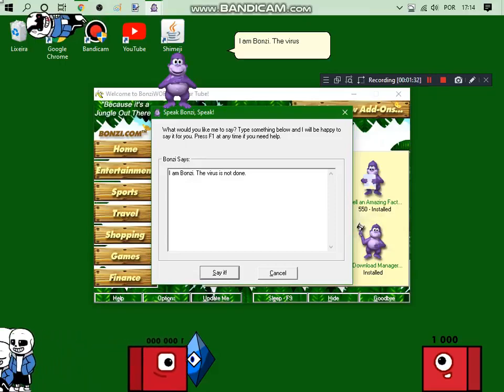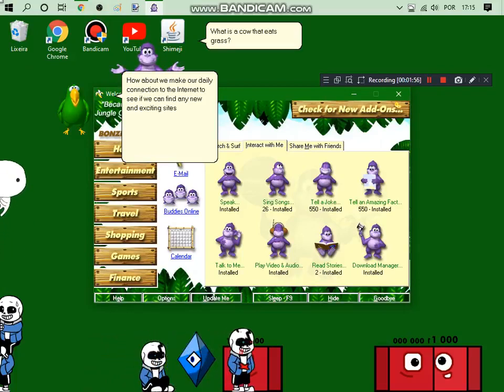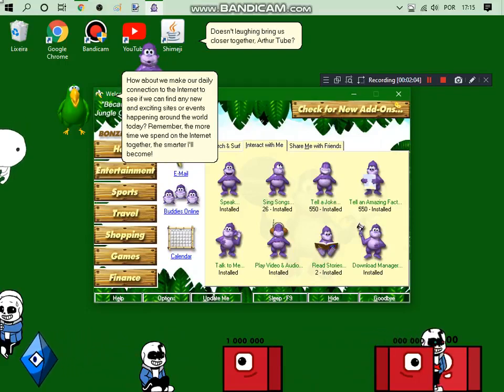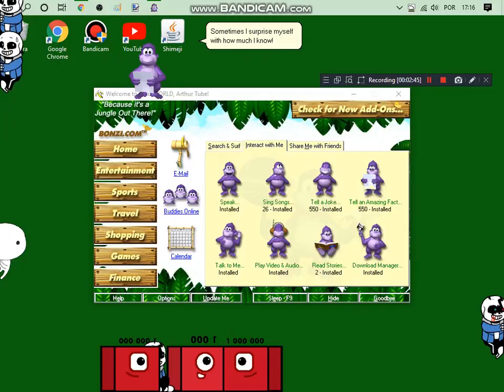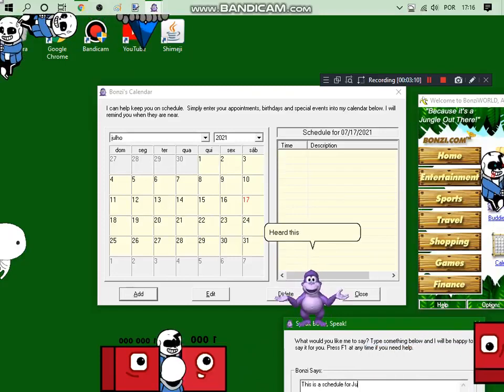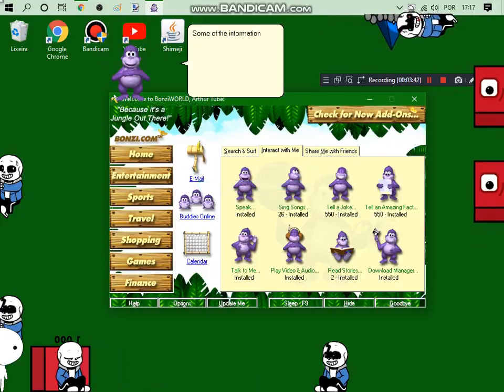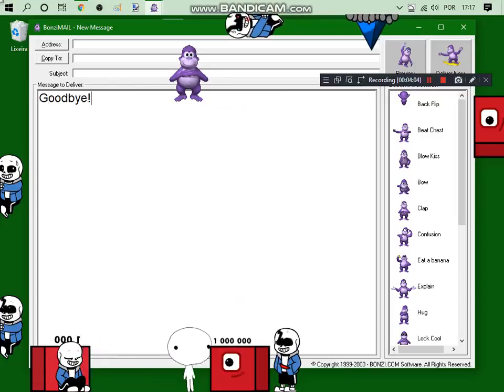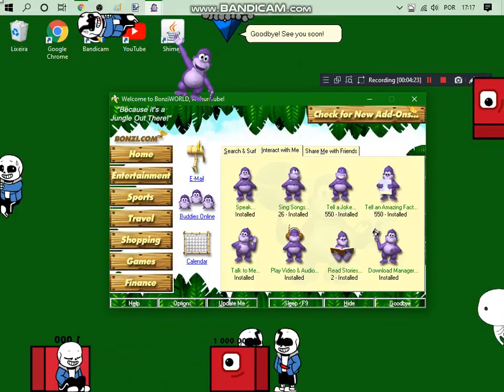The new BonziBUDDY and new Shimejis